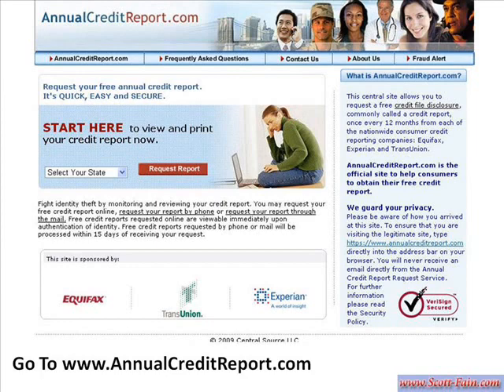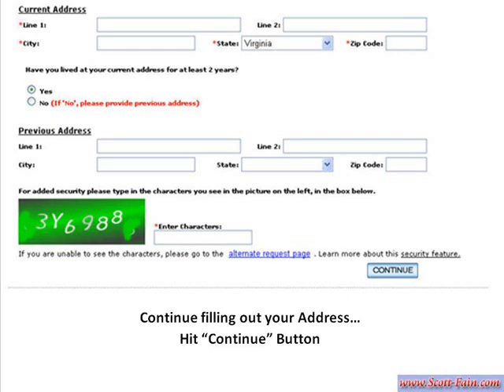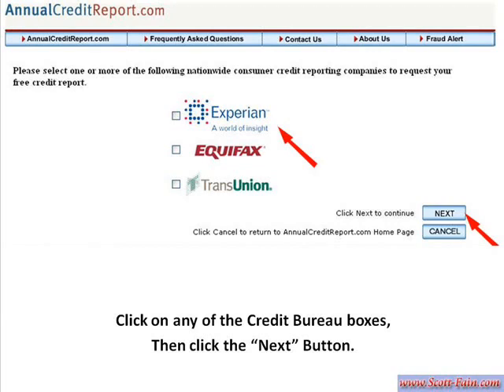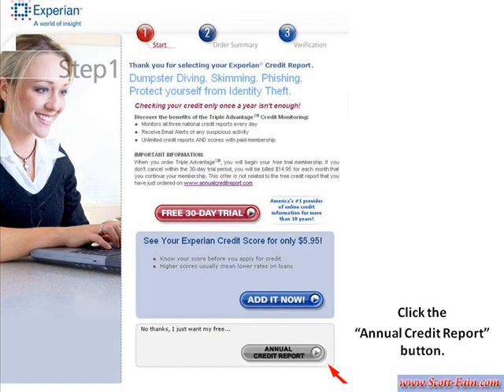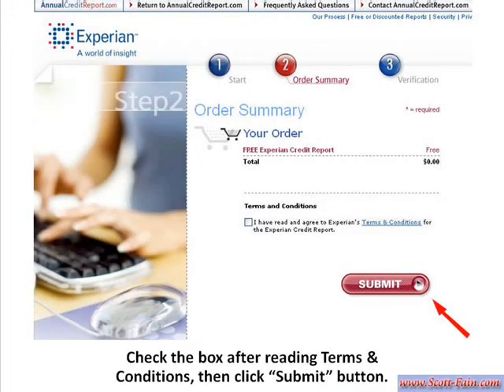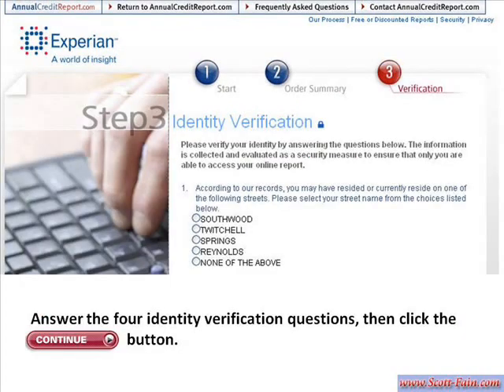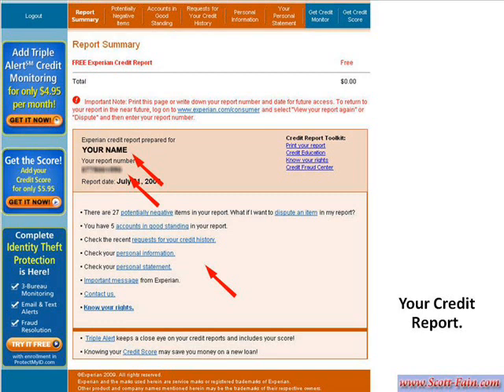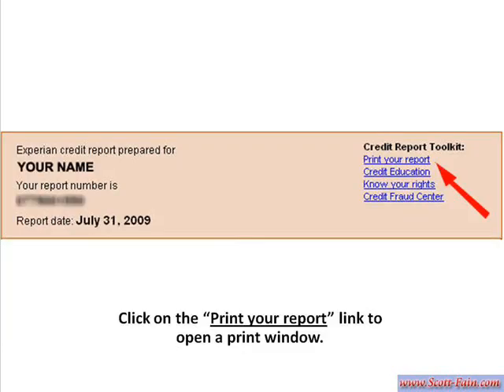Obtain A Credit Report